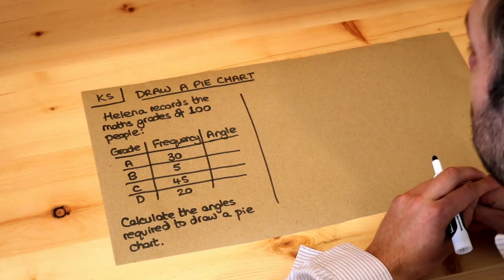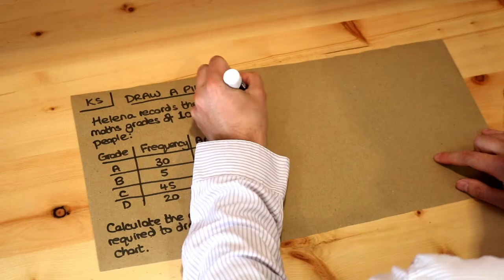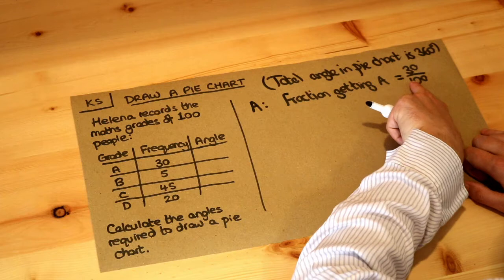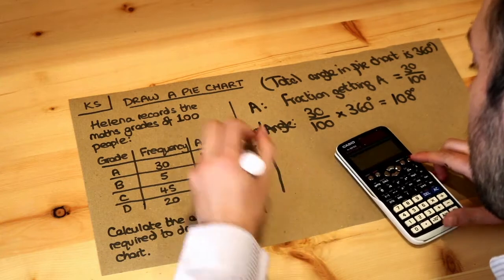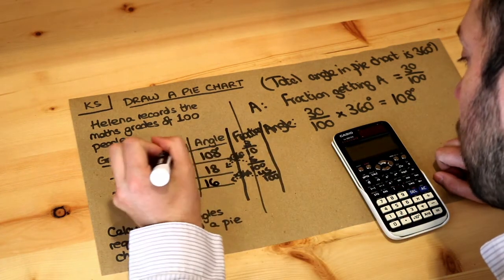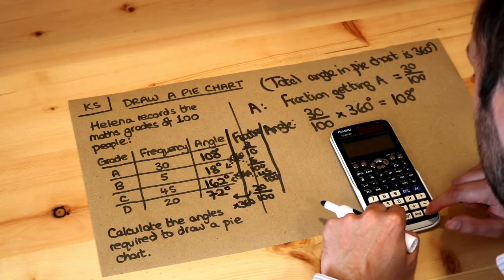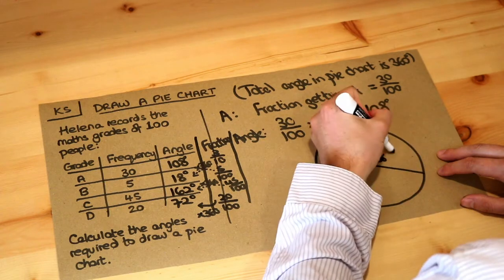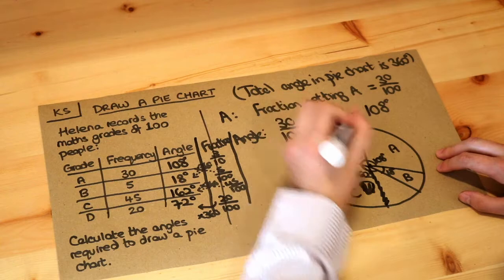Key Skill - Draw a pie chart.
"Draw a pie chart."